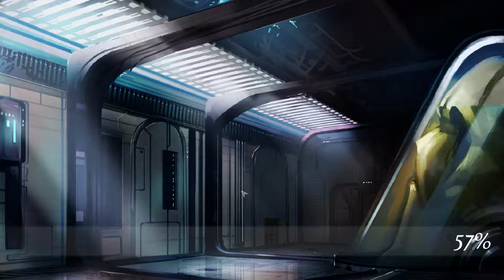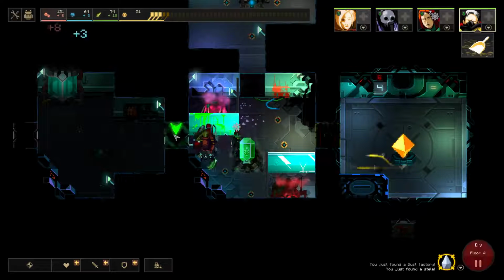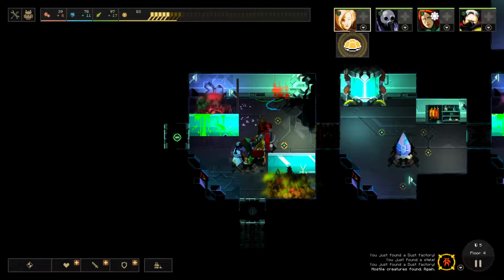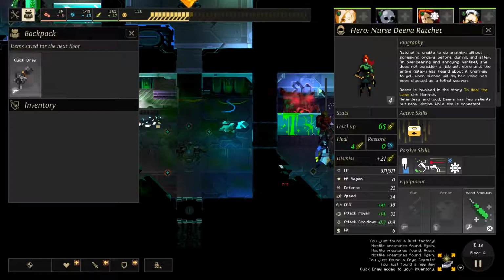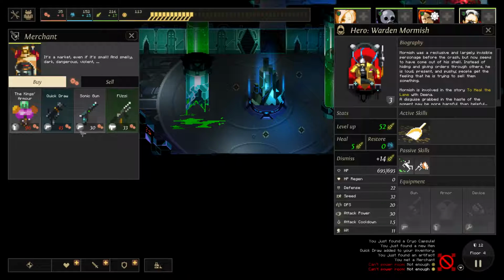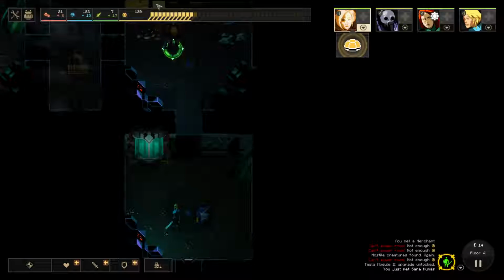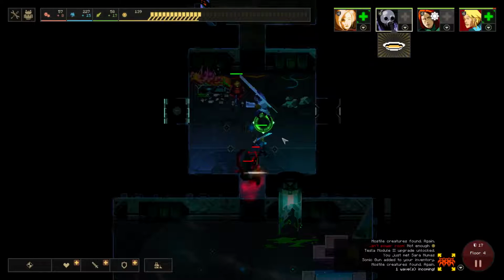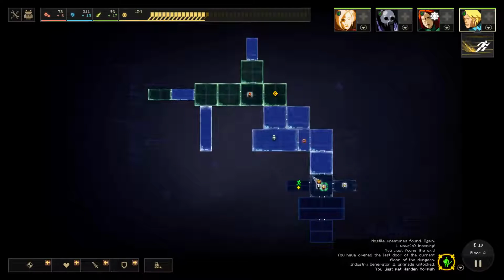Dungeon of the Endless - So Much Dust! - Ep 4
Developer description of the game:
“Dungeon of the Endless is a Rogue-Like Dungeon-Defense game, in which the player and their team of heroes must protect the generator of their crashed ship while exploring an ever-expanding dungeon, all while facing waves of monsters and special events as they try to find their way out...”